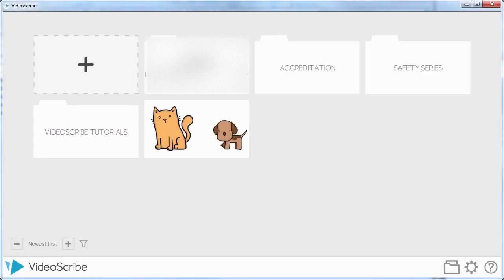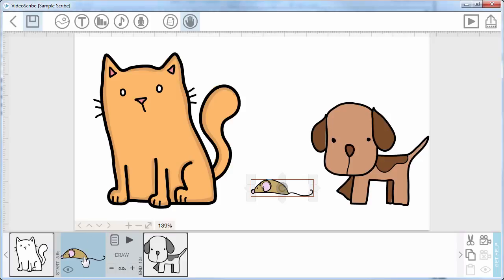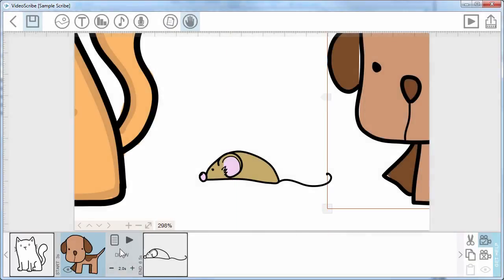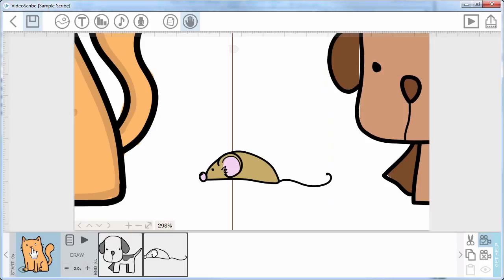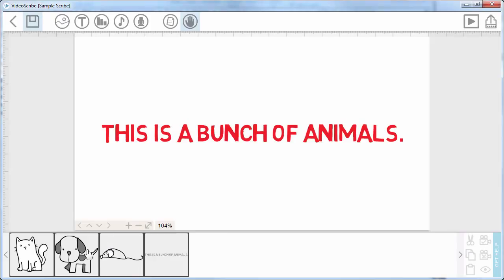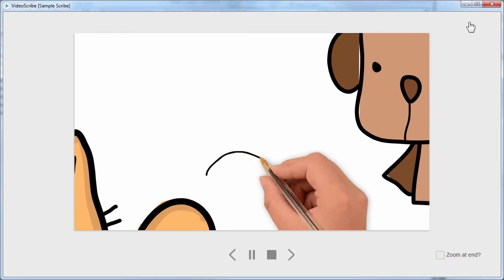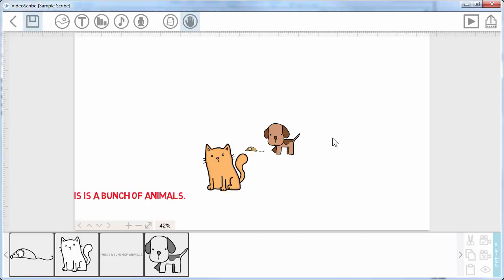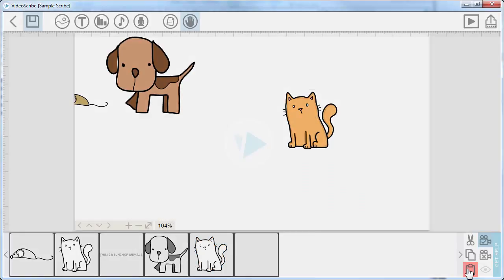VideoScribe Tutorial 2: Using the Timeline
Learn about pausing, transitions and durations, as well as the zoom and pan features.  Set the canvas to control playback.